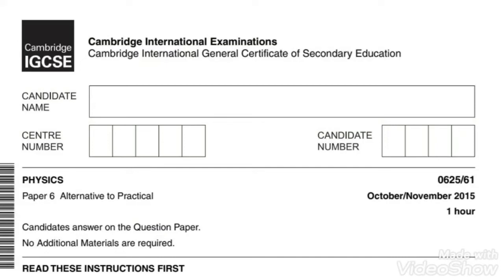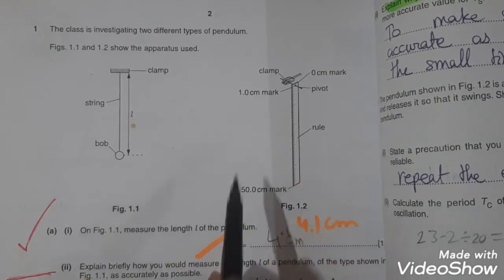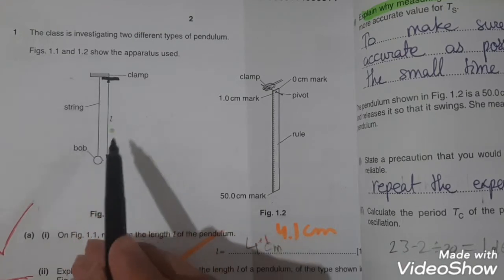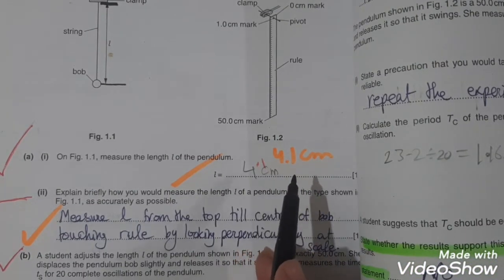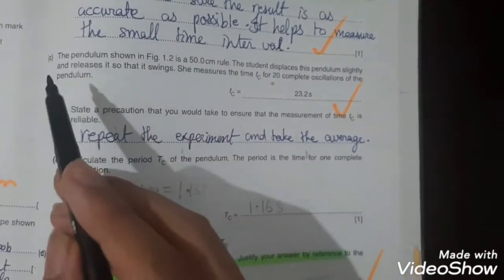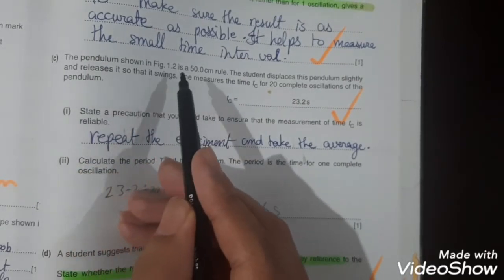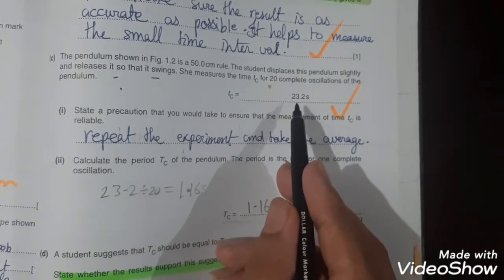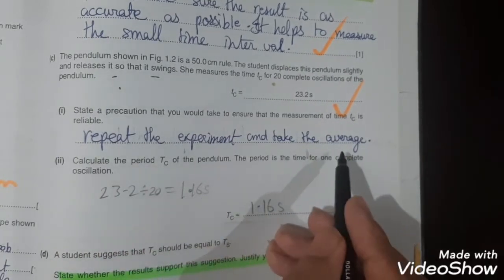PHYSICS IGCSE OCTOBER/NOVEMBER 2015 Paper 61/0625 -WALKTHROUGH